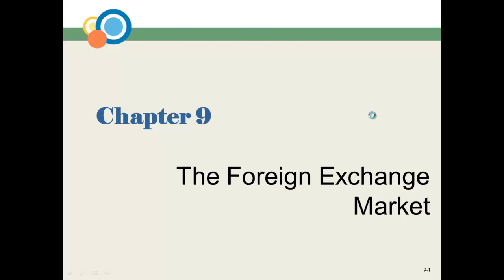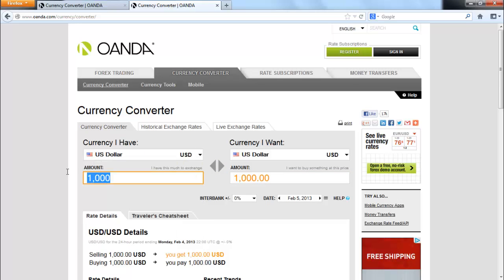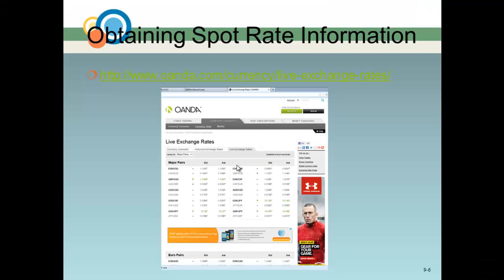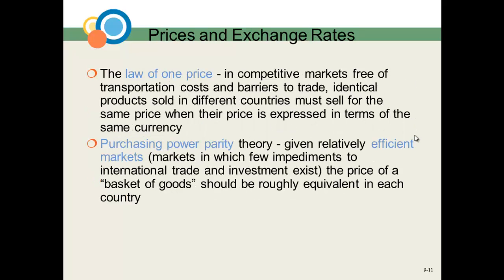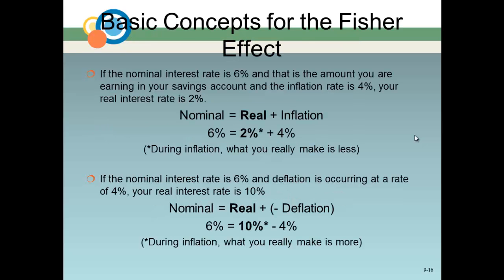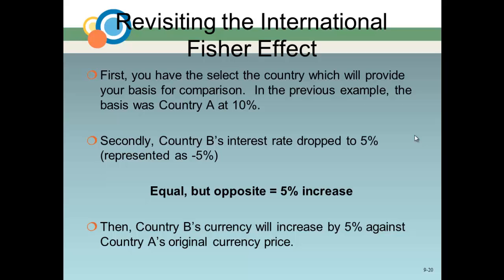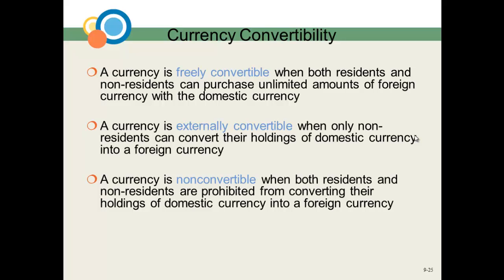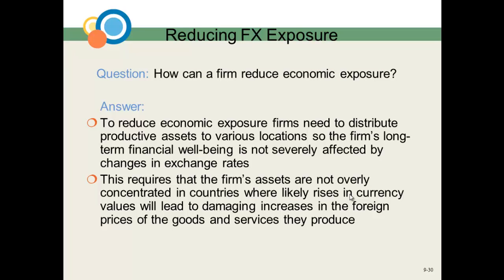Chapter 9 MiniLecture BUS280